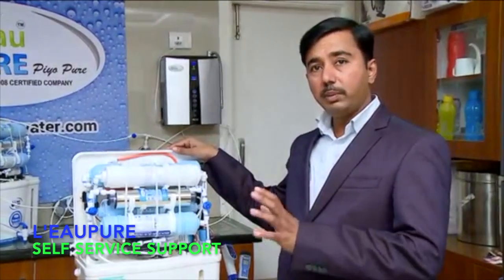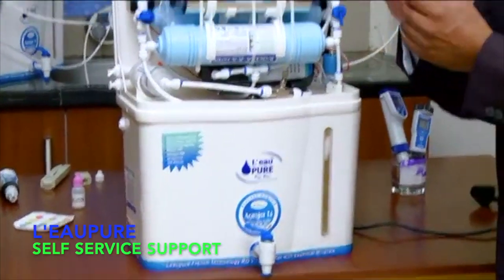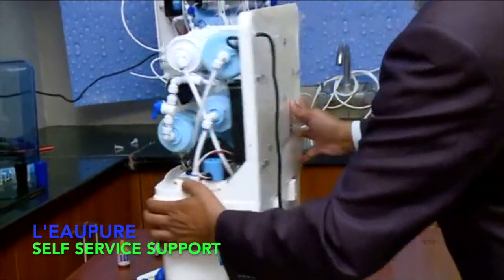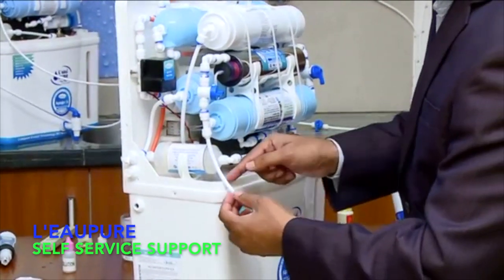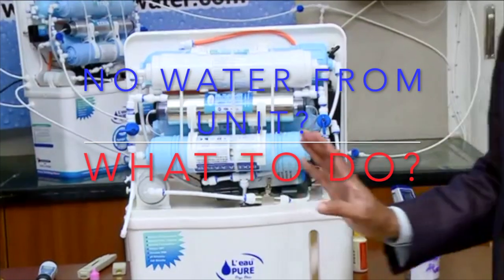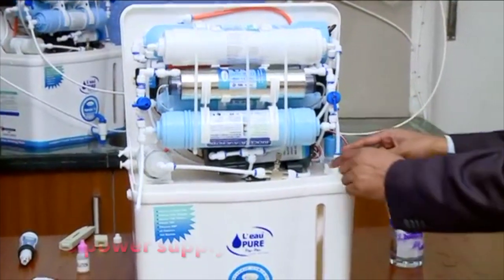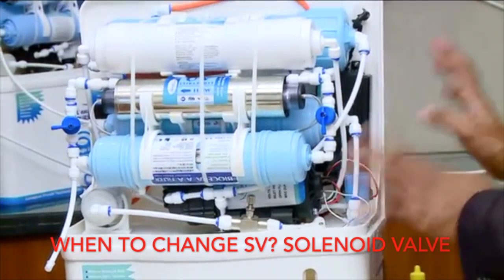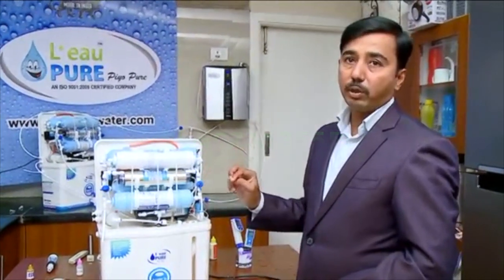L'eaupure Self servicing and installation process guide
When you buy L'eaupure water purifier how to install it on your own and how to repair the same on your own?
This Video will help you  to understand the same.